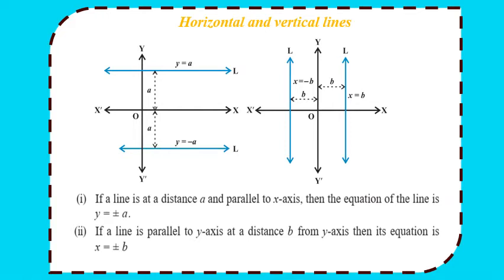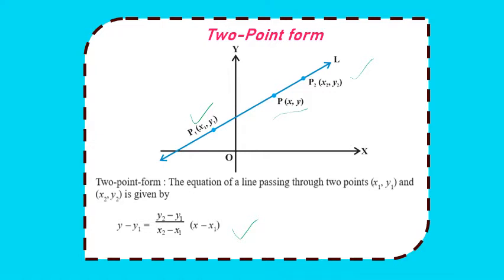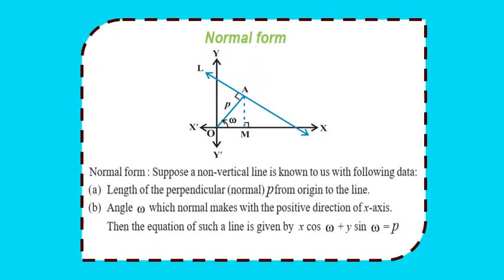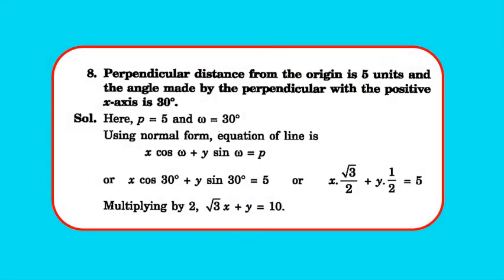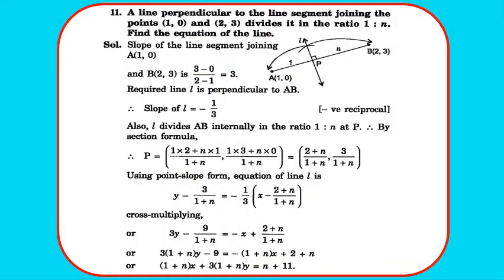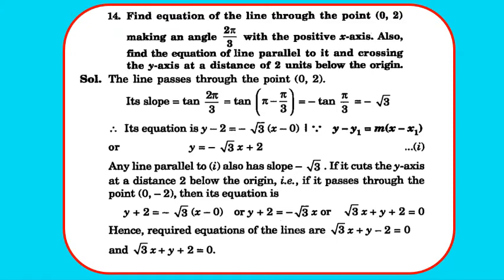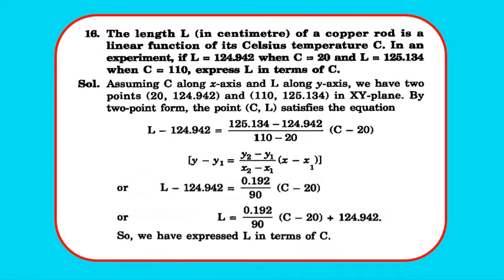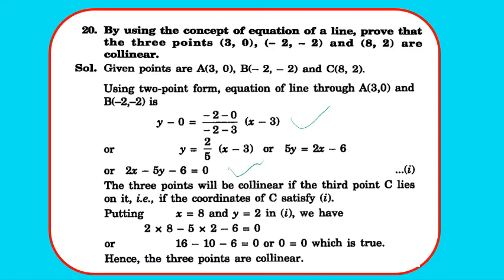Grade XI Maths Ch 10 : STRAIGHT LINES Part 2